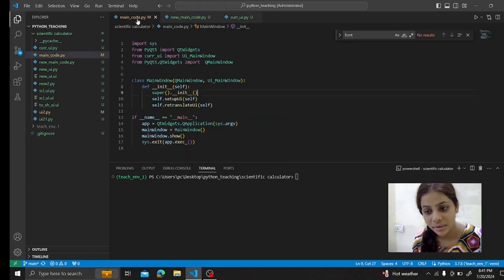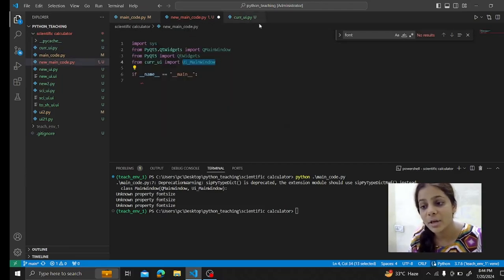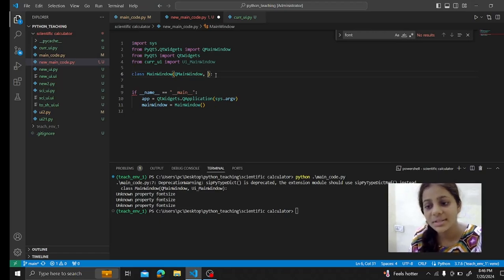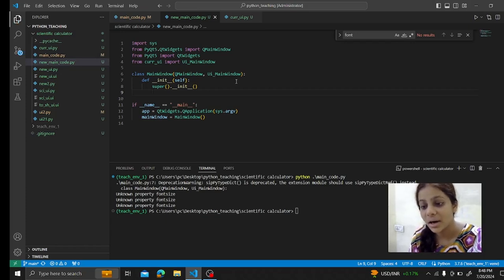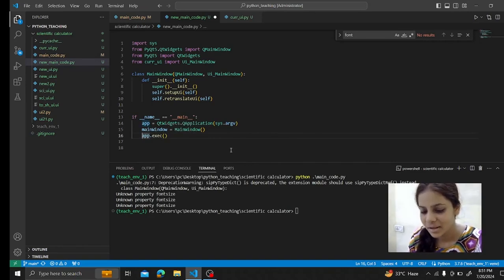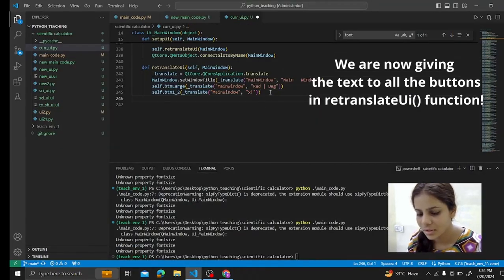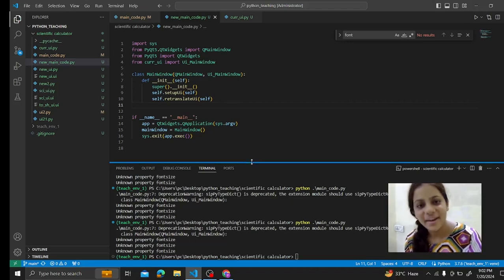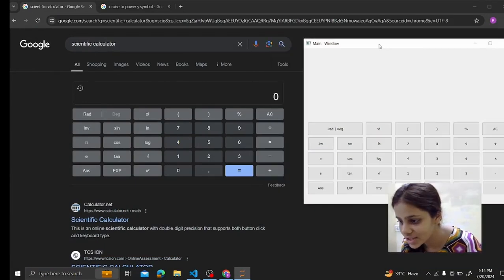Scientific Calculator App Tutorial in python and pyqt5 (Part-03)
Hi everyone,
Welcome back to Engineering Zindabad. I am Pragati Agarwal. To know more, here is my LinkedIn Profile

In this video I have explained how to code the ui part of Scientific Calculator App. (This is the Part - 02)

Link to complete playlist (ALL VIDEOS I AM TALKING ABOUT TO WATCH FIRST IN THE VIDEO ARE PRESENT IN THIS PLAYLIST)